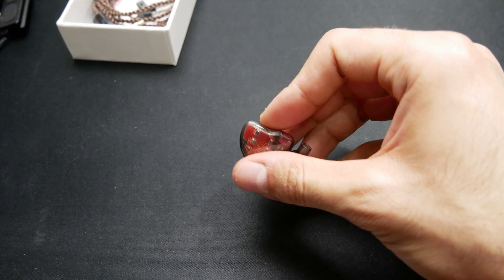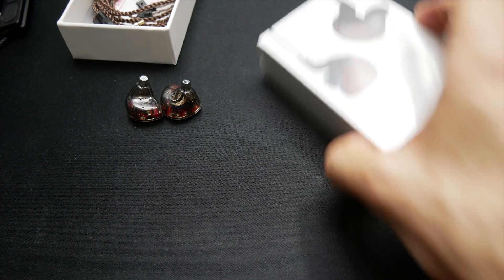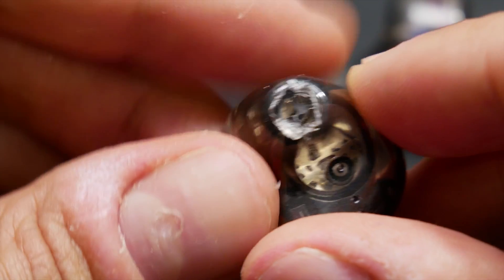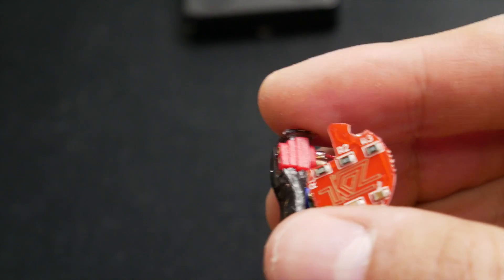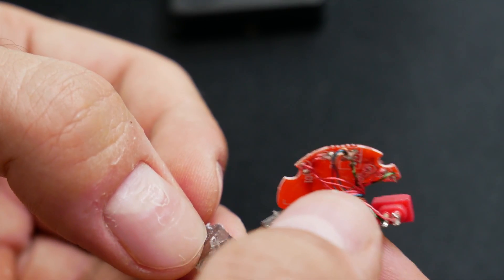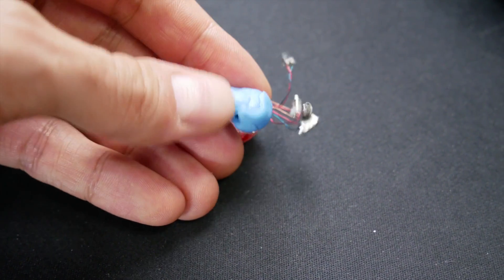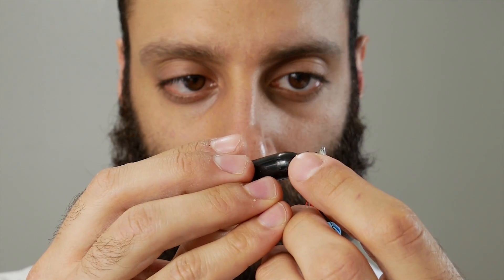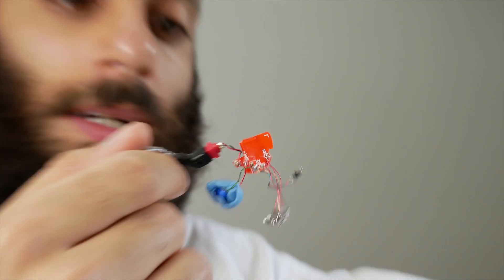Taking apart the KZ ZS10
I've always wanted to see/hear if the multiple drivers that are in kz earphones all work without any issues. so earphones like the KZ zs10, the KZ zs6 kz zs5 kz zst's so on and so forth.

 as requested: Some close up images and part # of the BA drivers.
Part # for the 4 BA Drivers